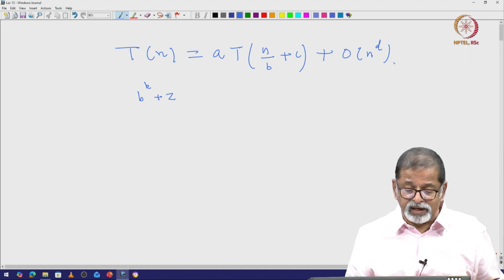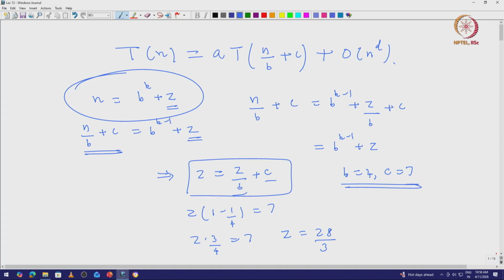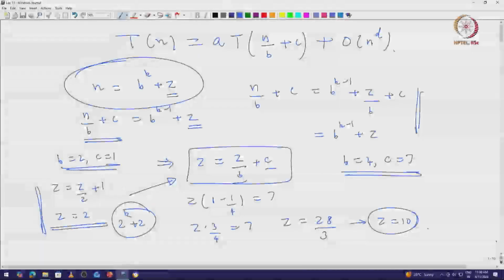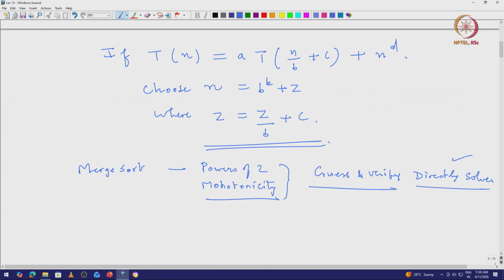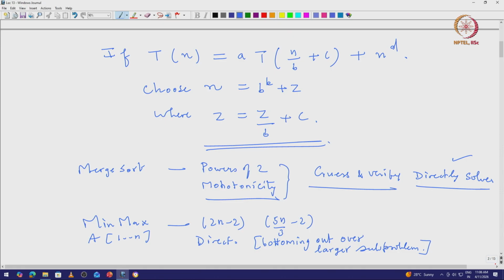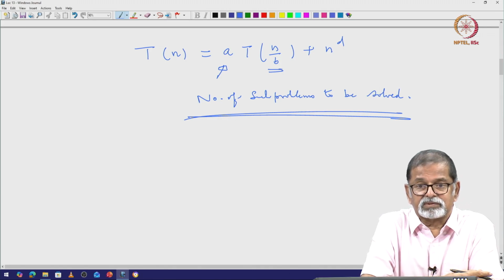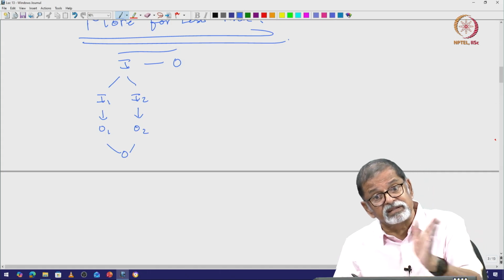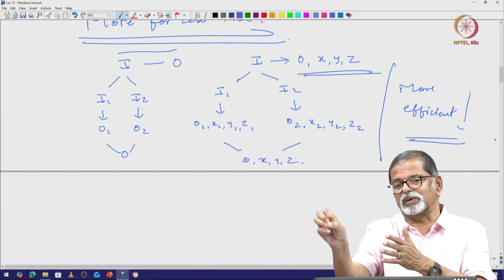Lec 12 More for less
Infinite Series of powers shifted by a z value; no of subproblems to be solved; FInding some more values could be more efficient